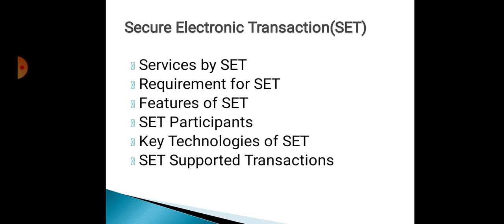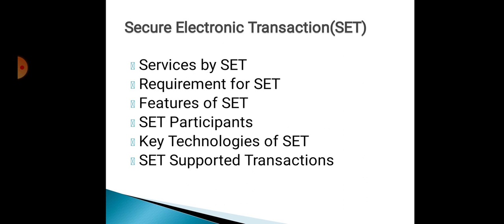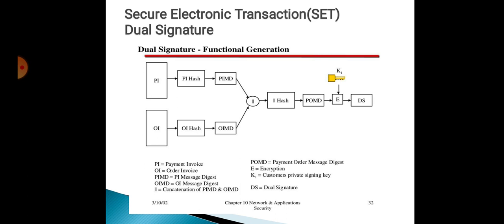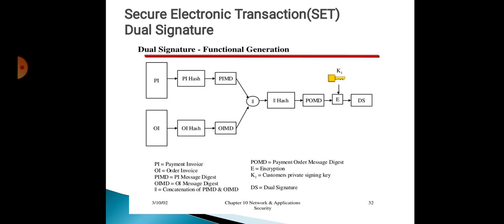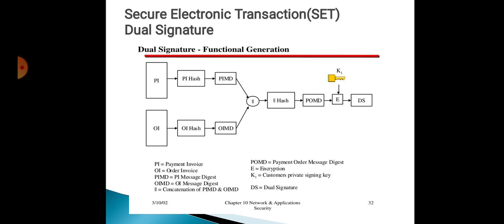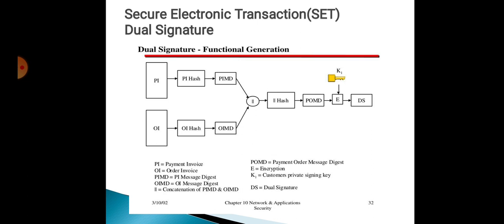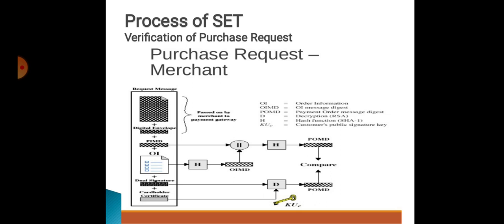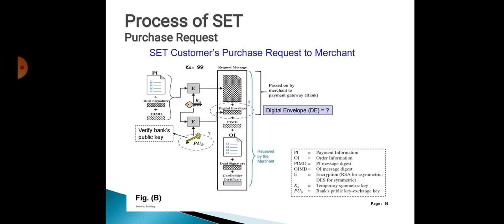Secure Electronic Transaction (SET) Part-1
Secure Electronic Transaction or SET is a system which ensures security and integrity of electronic transactions done using credit cards in a scenario. SET is not some system that enables payment but it is a security protocol applied on those payments..

SSL stack , record protocol,Handshake,chang cipher, alert protocol